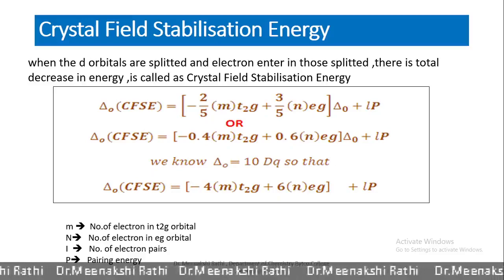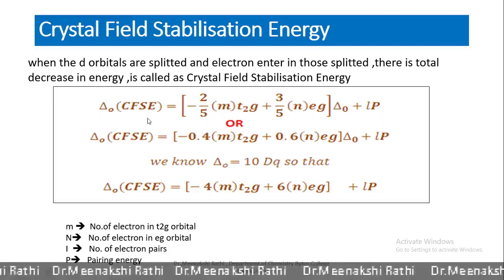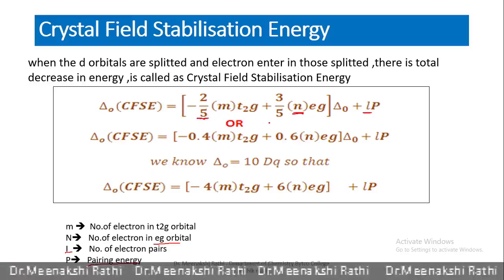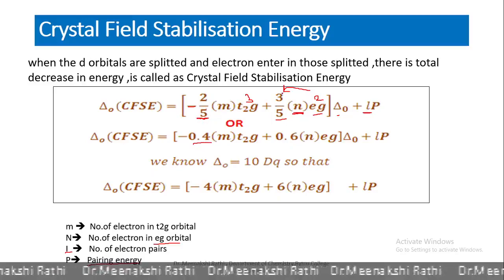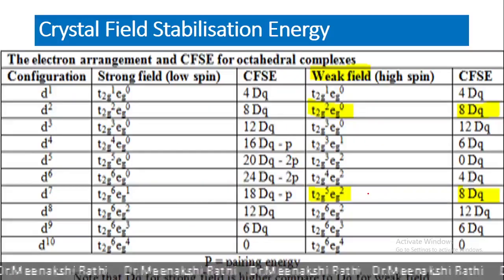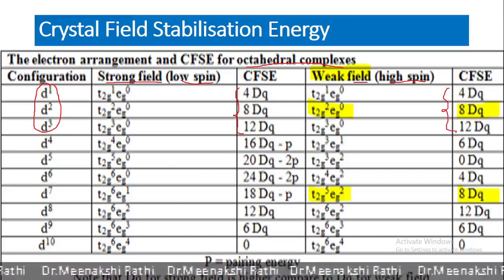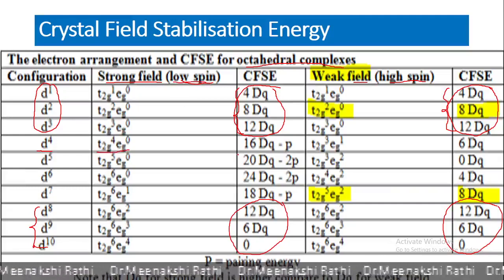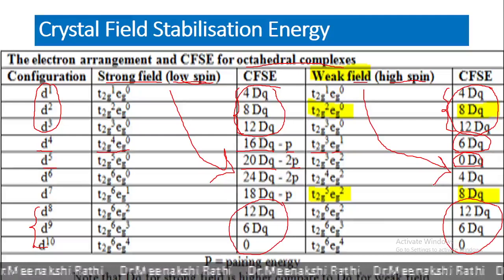3.6. Crystal Field Stabilisation Energy of Octahedral Complexes